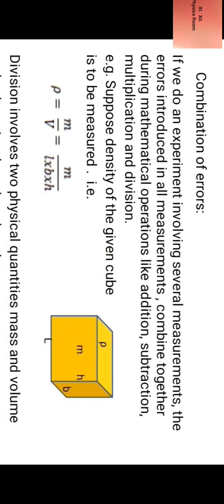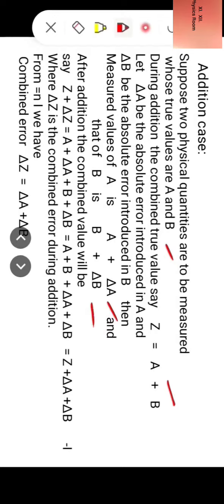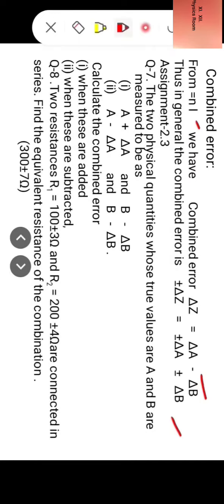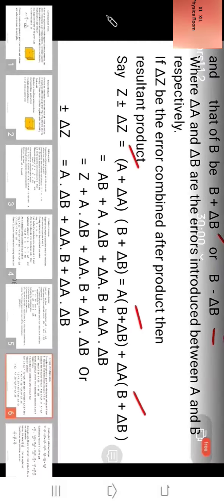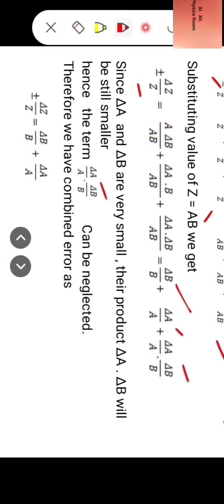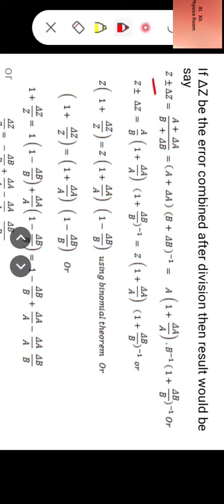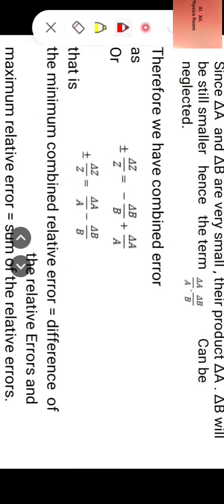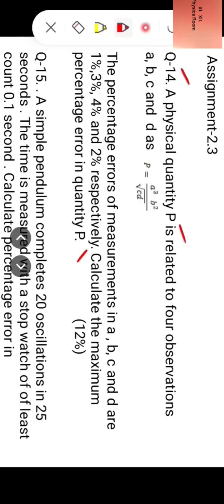XI Physics Units and Measurements Part- XV